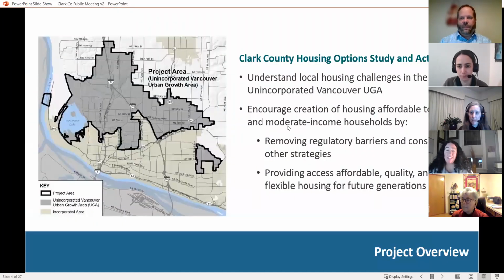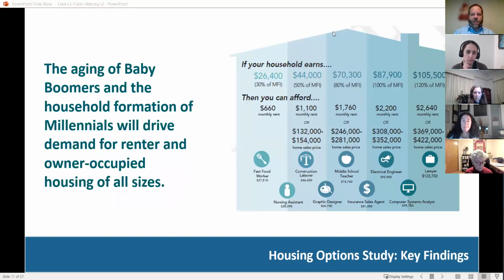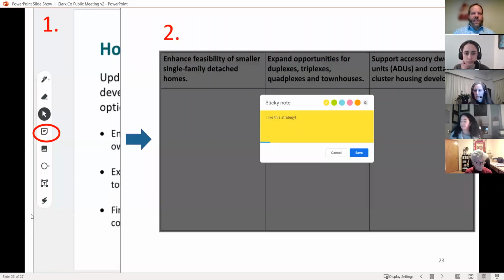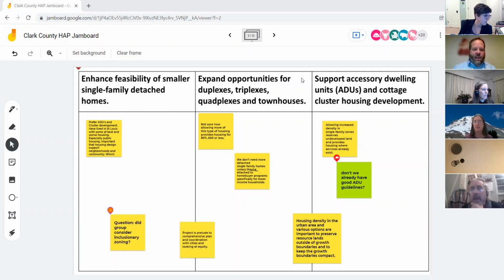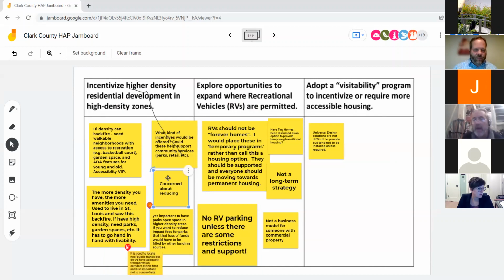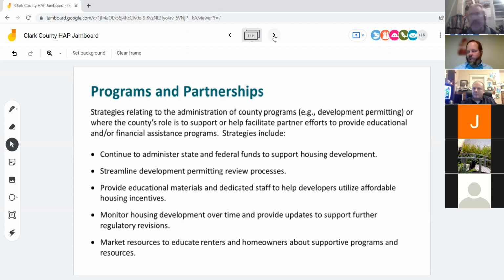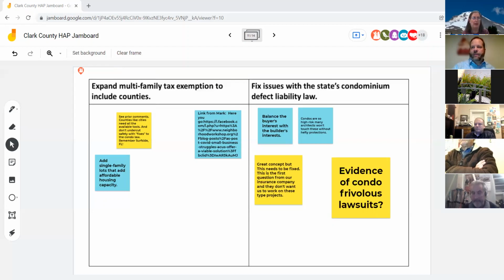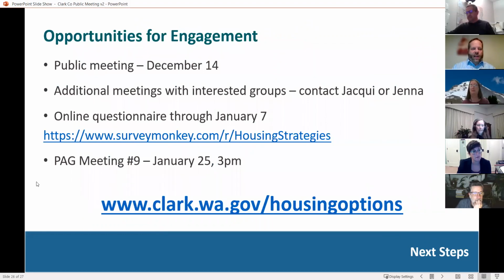Clark Co HAP Public Meeting Zoom Video 2021 12 14 whole group&breakout1